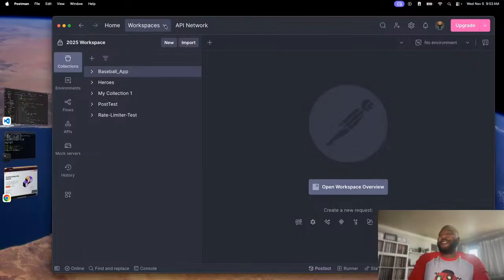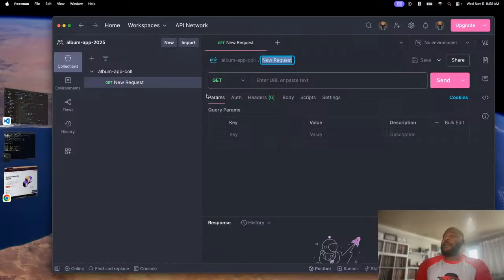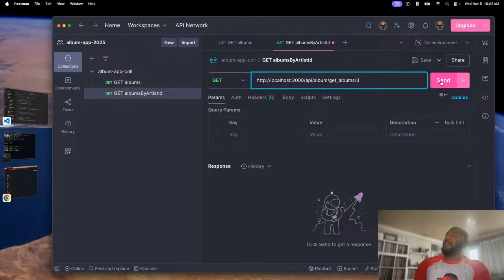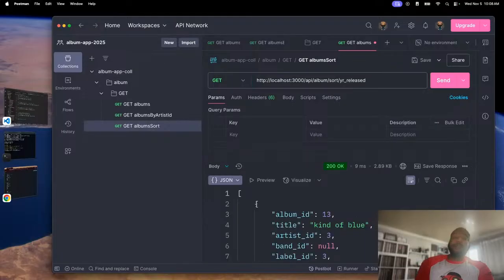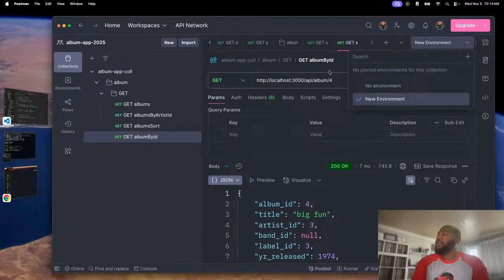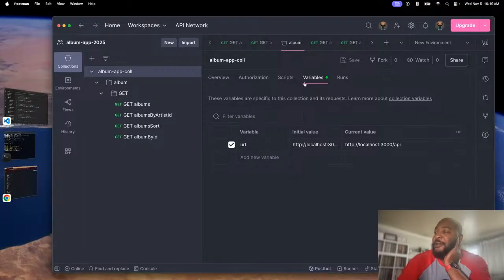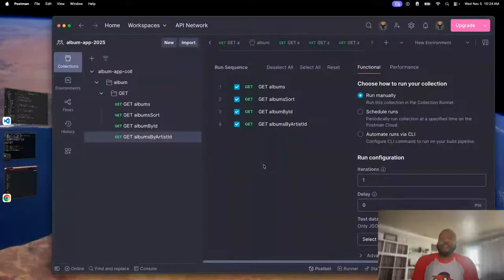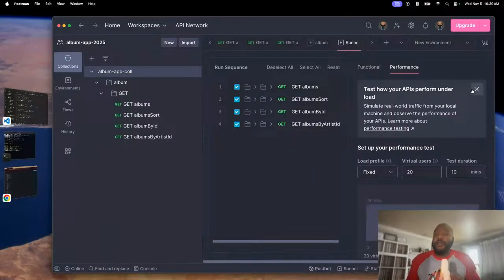Album-App Pt 10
In this video we will be working in postman. We are going to create a workspace, create a collection and run some requests.